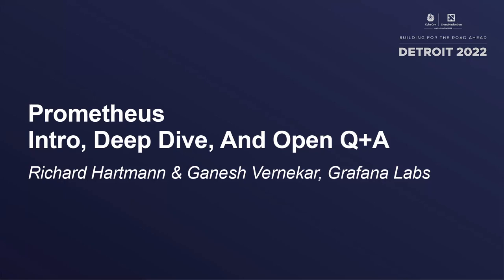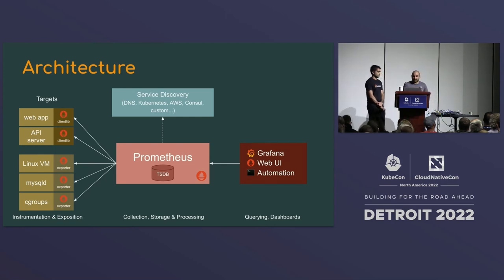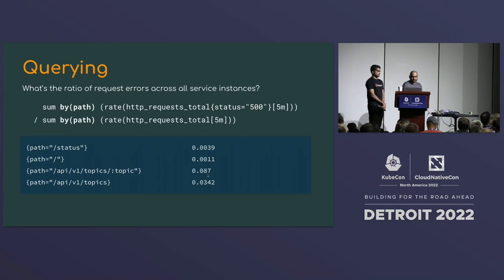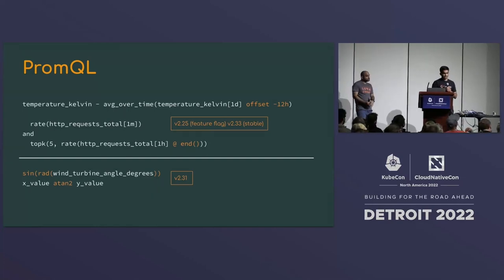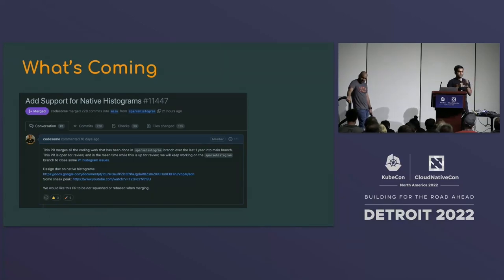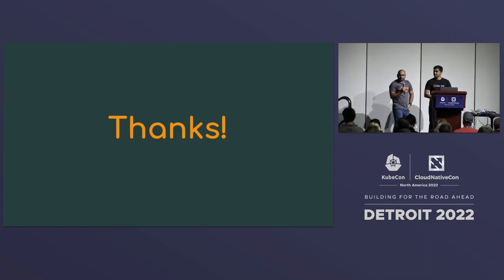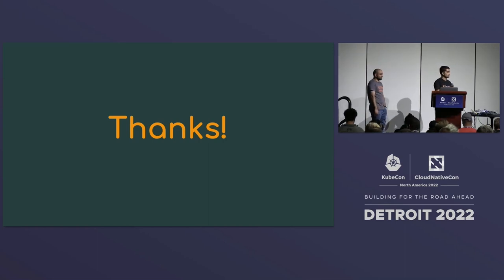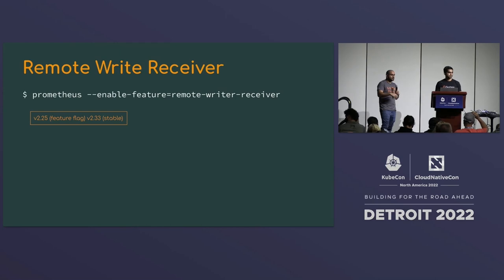Prometheus - Intro, Deep Dive, And Open Q+A - Goutham Veeramachaneni & Ganesh Vernekar, Grafana Labs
Speakers: Goutham Veeramachaneni, Ganesh Vernekar
Prometheus is the de facto standard in cloud-native metrics monitoring and beyond, in large part because Kubernetes is literally designing its custom metrics engine for Prometheus. With ever more people adopting cloud-native technologies, we will cover a mix of intro/101 content, a deeper dive into current developments, and open Q&A at the end.